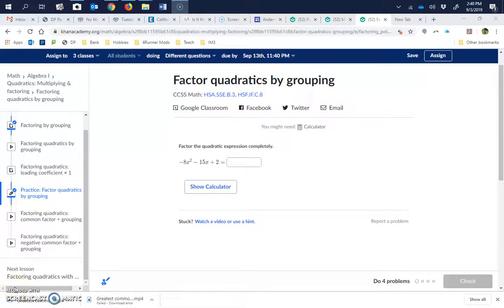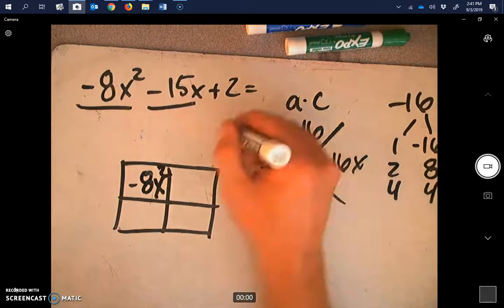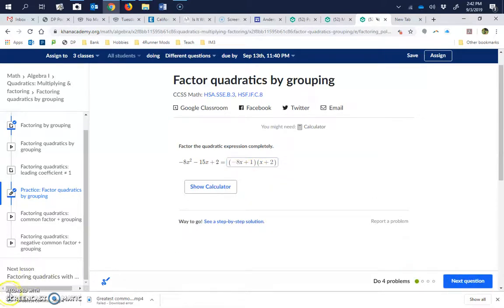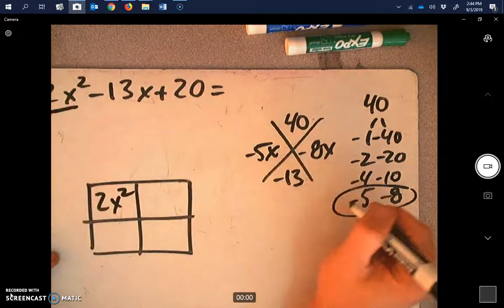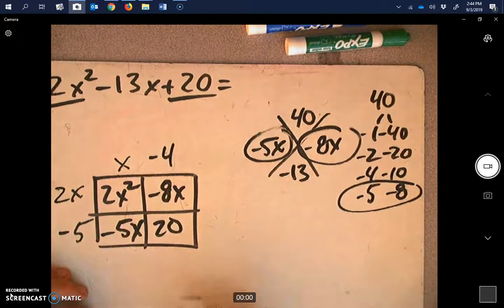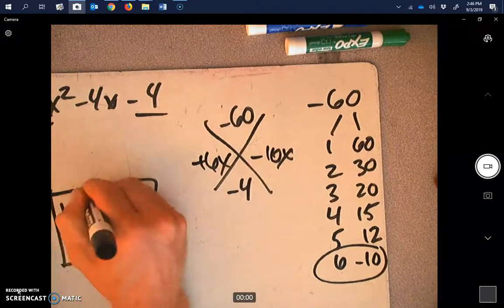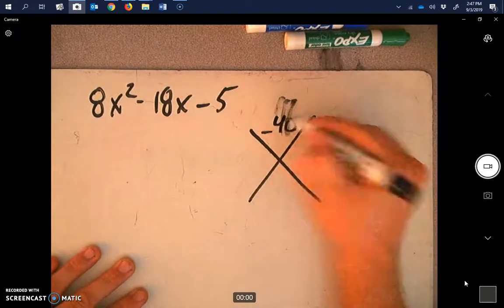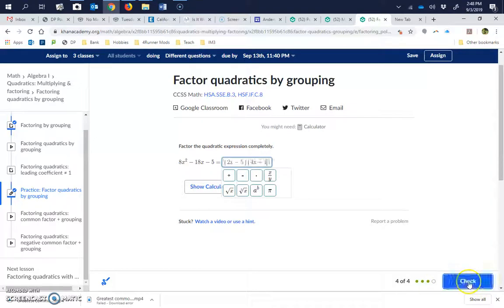Factor trinomials Factor quadratics by grouping